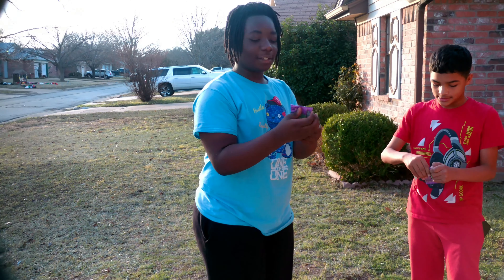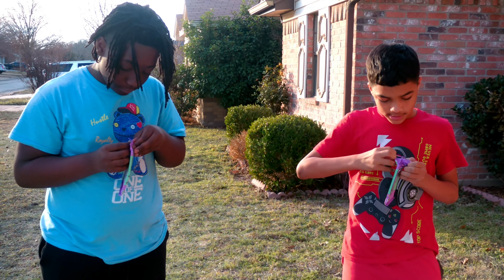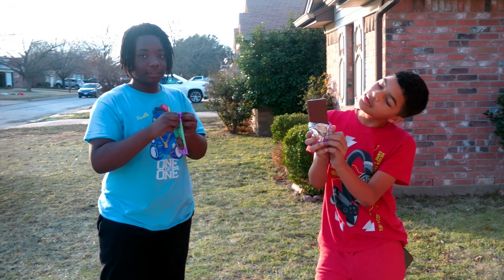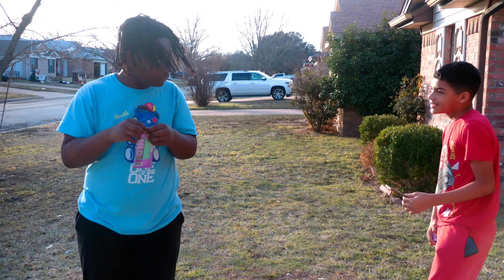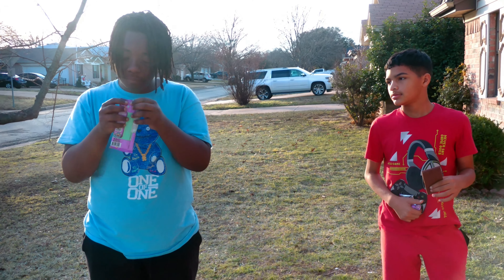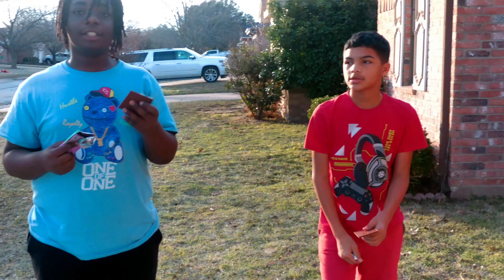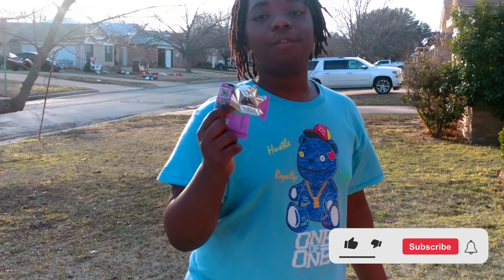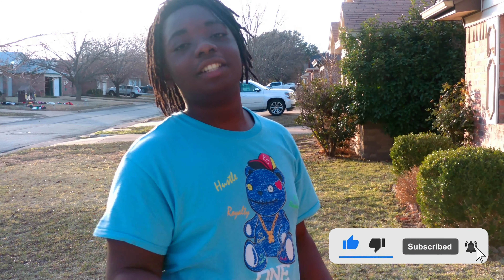MRBEAST CHOCOLATE BAR VLOG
Hope yall Enjoy The Video :D